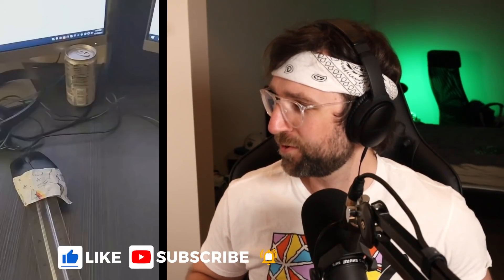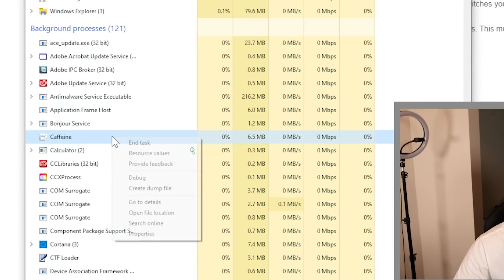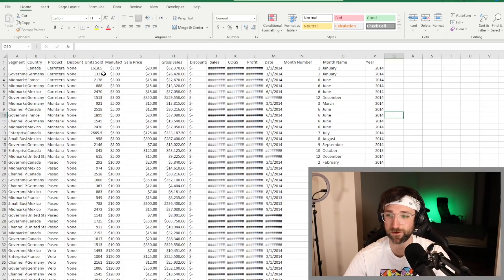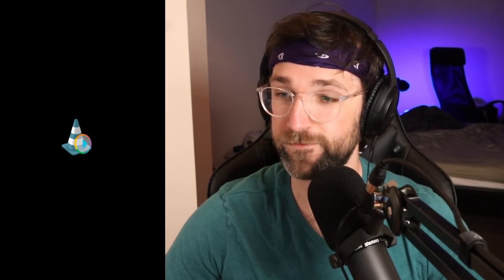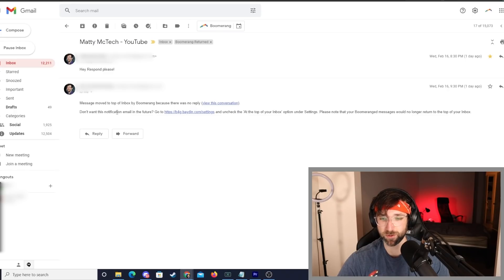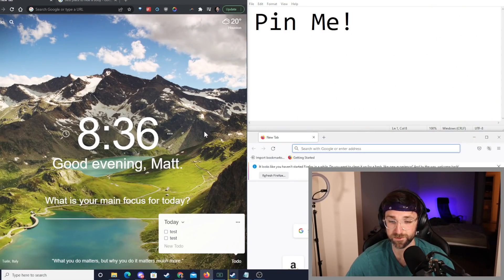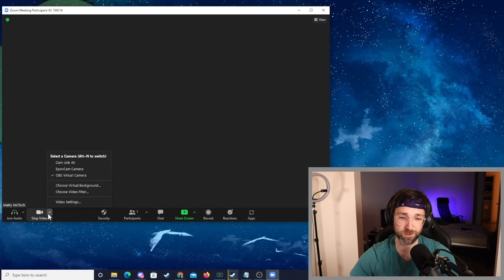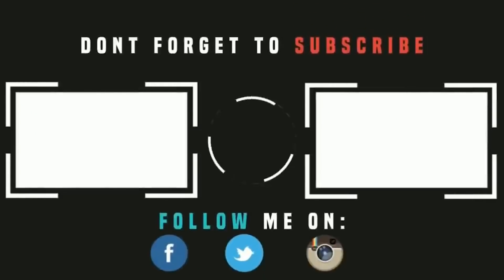Work From Home Without Working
I found the most viral work from home hacks on TikTok and put them to the test.

If you are trying to be more productive while doing your remote job, then some of these tips may help. They also might help you get out of some work or meetings you don't want. You will find some excel, zoom, and pc tips in this video. You can also find a way to keep your computer to stay active while your away!

Time Stamps:
0:00 Intro
0:15 Keep your Computer Active while your Away
2:38 Recover Unsaved Excel File
4:46 Boomerang for Gmail
8:17 PC Tip for Productivity
9:56 Zoom Background hack
13:22 Outro